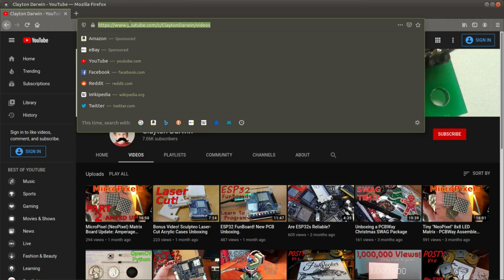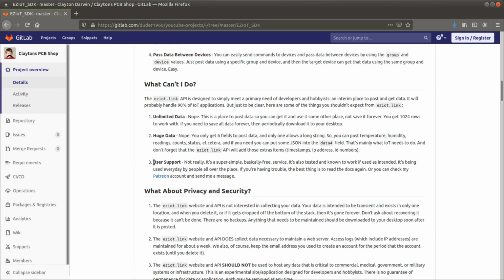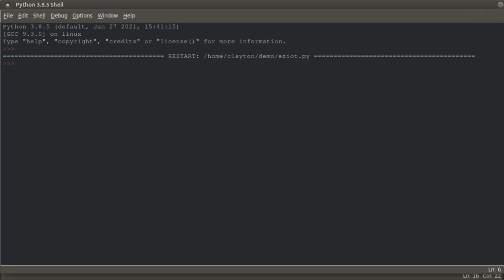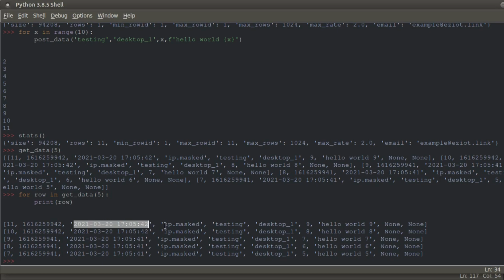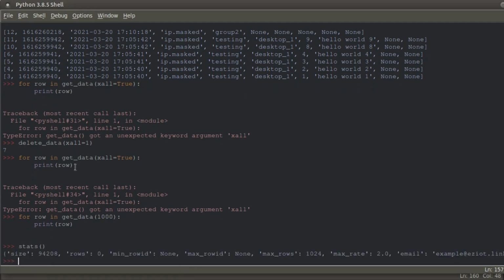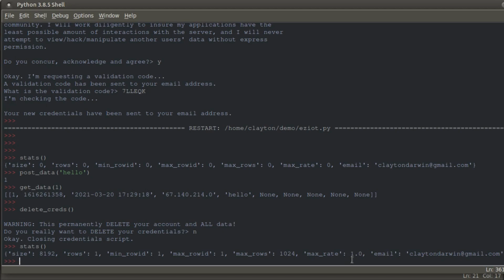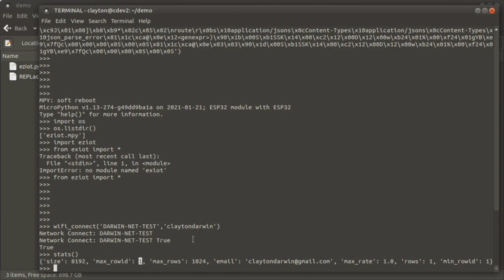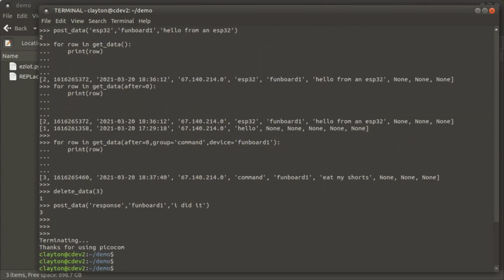An Easy IoT Solution for Developers and Hobbyists - Micropython or Python - ESP32 or Desktop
THIS PROJECT IS CLOSED 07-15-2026

A long-winded explanation for a simple IoT application that you might find useful.
Intro: 0:08
WebSite: 3:49
GitLab: 6:24
On Desktop: 12:56
Get Credentials: 30:13
On ESP32: 36:28
Done: 48:59